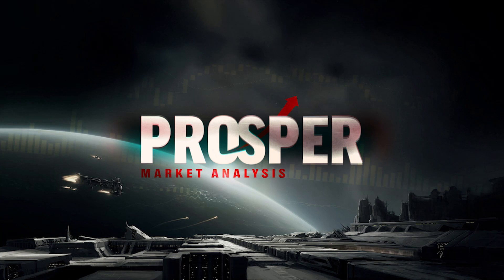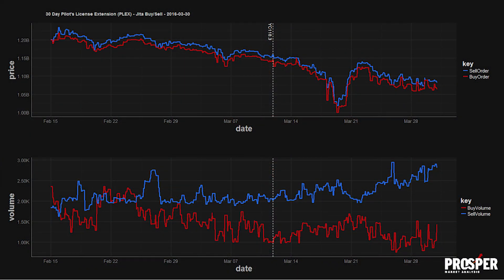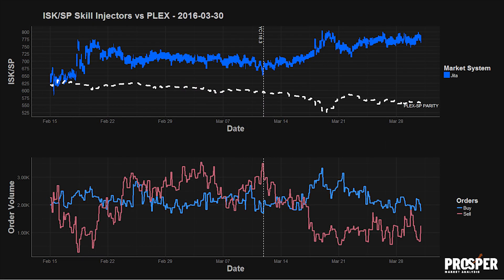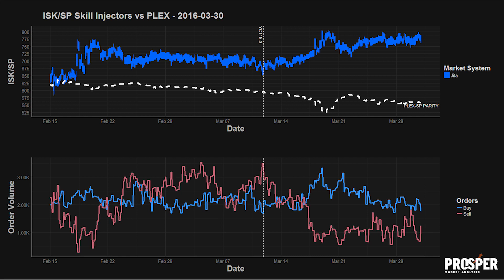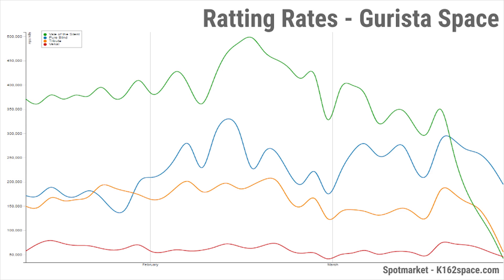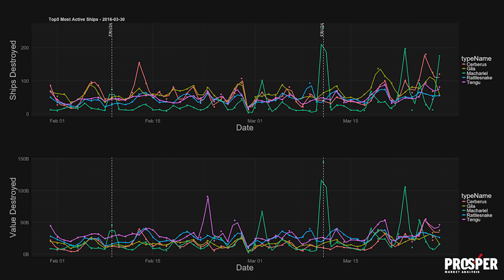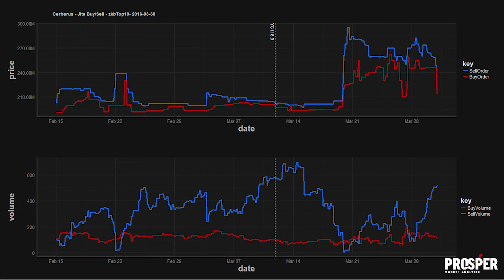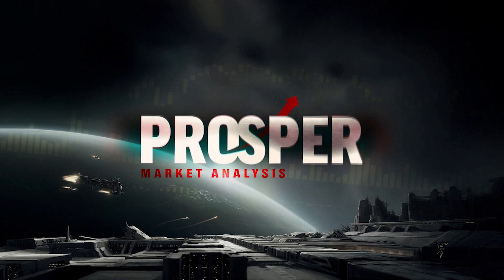EVE Prosper - Market Brief - YC118.3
EVE Prosper Market Show

Market briefing featured on March 31's o7 Show